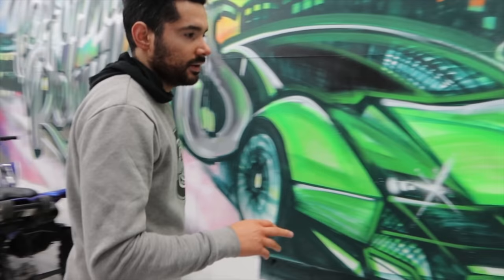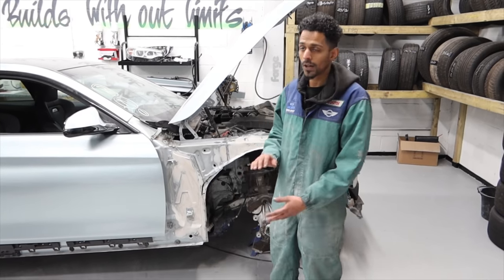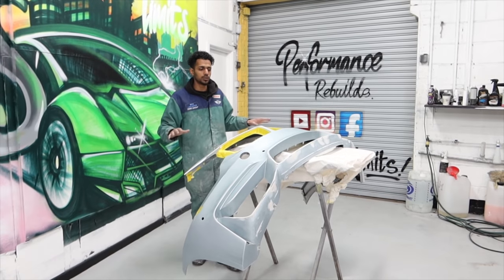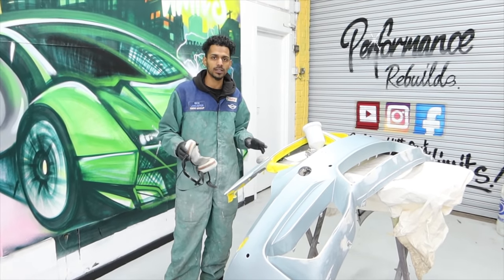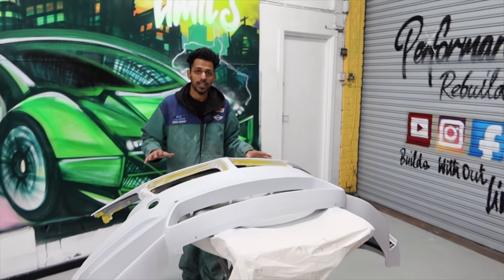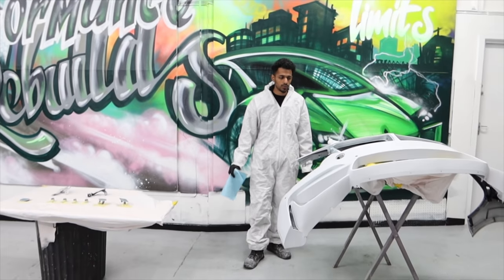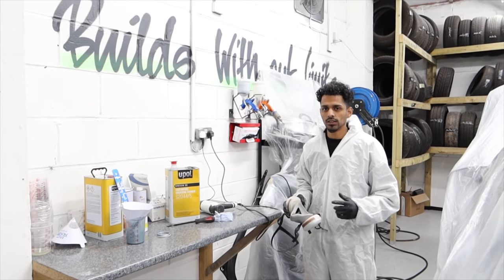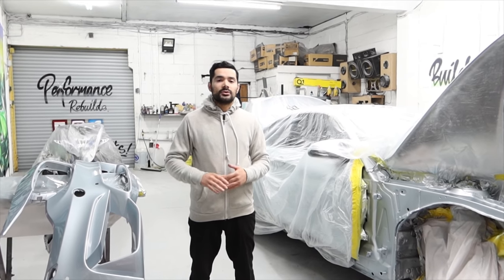Rebuilding a salvage BMW M4 COPART UK PART 4 (PAINTING THE M4)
In this video we prep and paint the M4 flitch, a post and the bumper.

MUSIC CREDITS